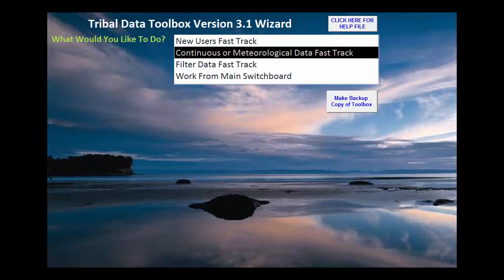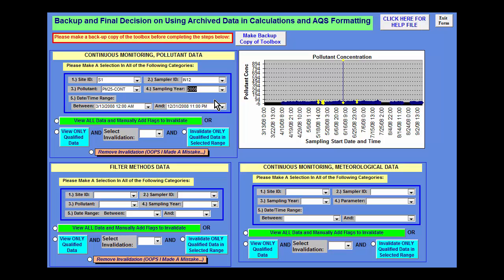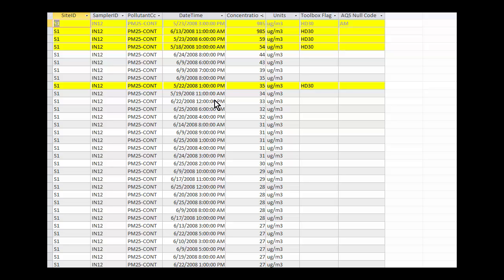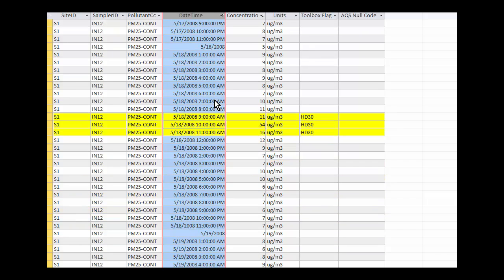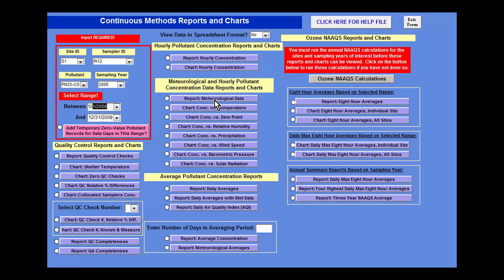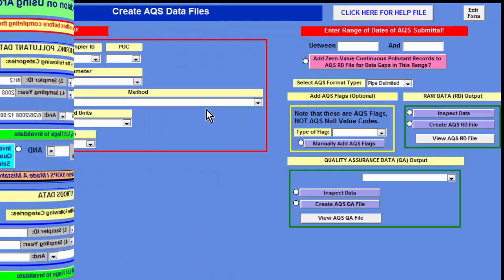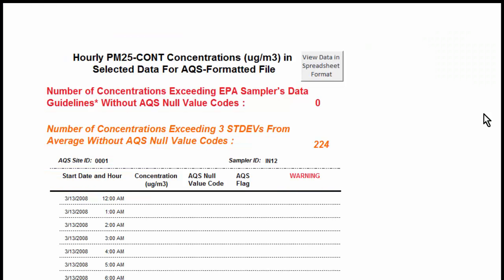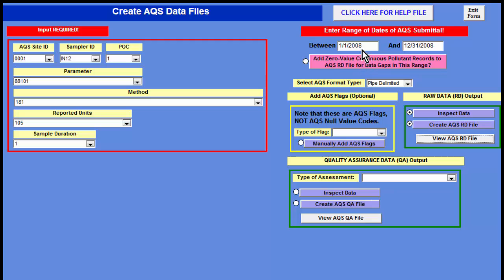toolbox3.1 demo of INVALIDATION and AQS File Generation